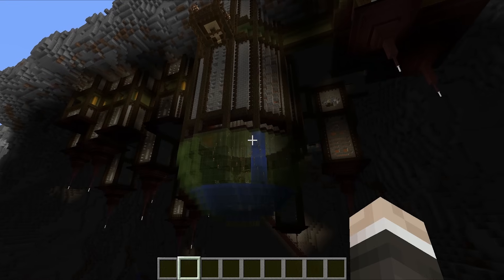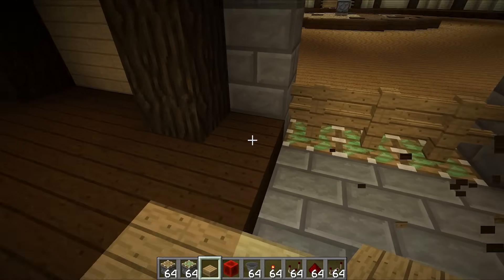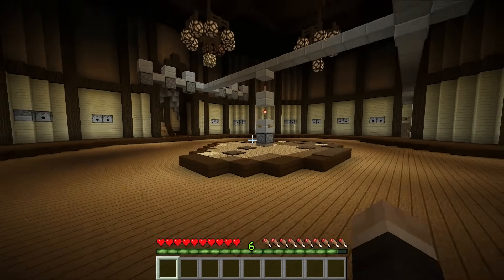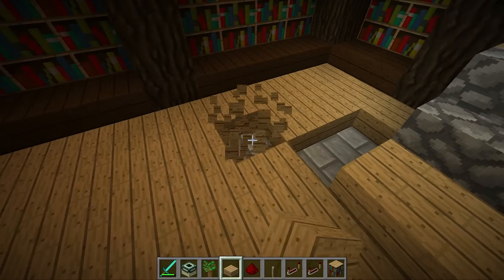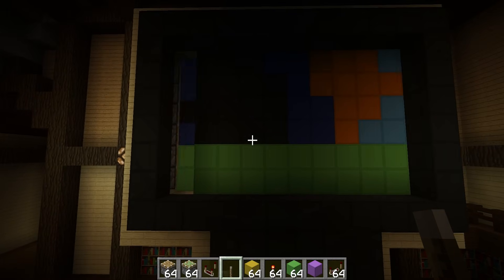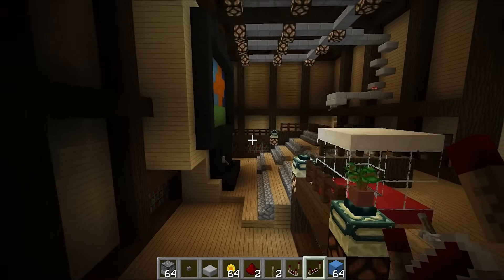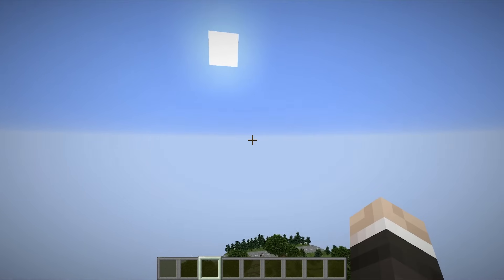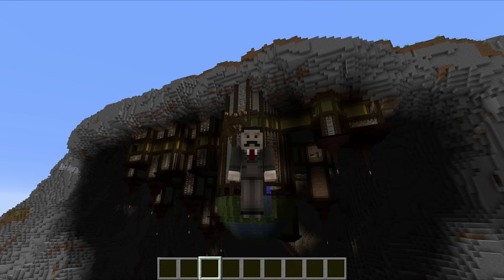UPSIDE DOWN PISTON HOUSE! - Finale: IT'S DONE!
Today we fully finish the upside piston house in all of it's glory! Looks fantastic.

Upload Schedule:

Tuesday - Redstone
Wednesday - Hermitcraft
Thursday - Redstone
Friday - Hermitcraft
Saturday - Redstone
Sunday - Hermitcraft